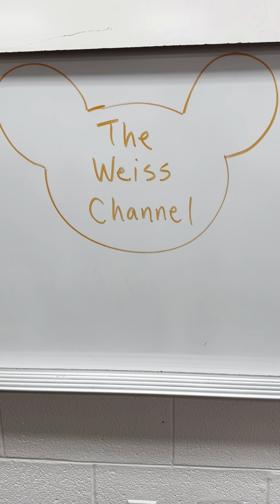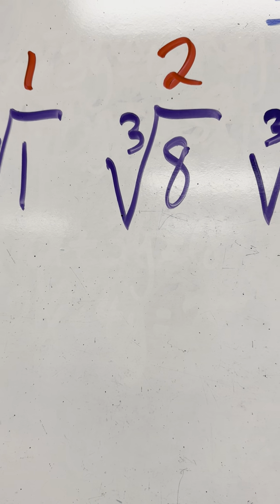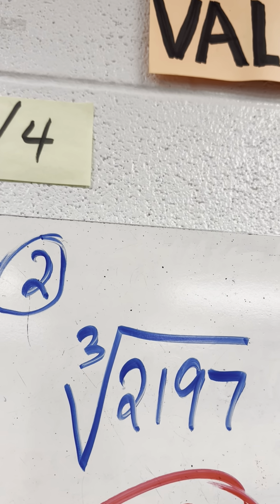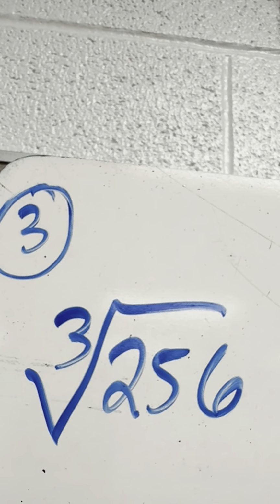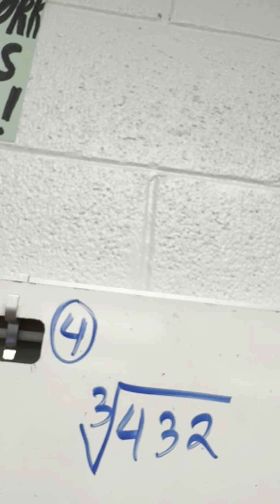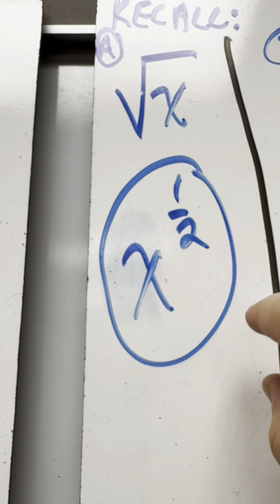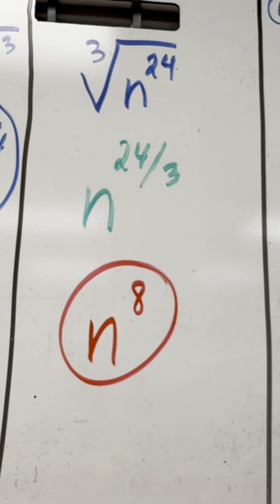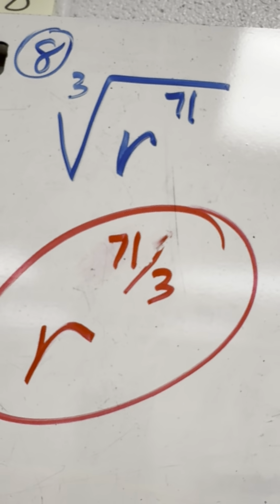Simplifying Cube Roots